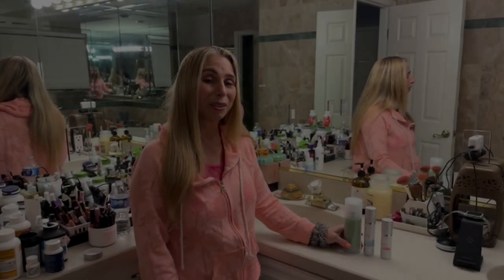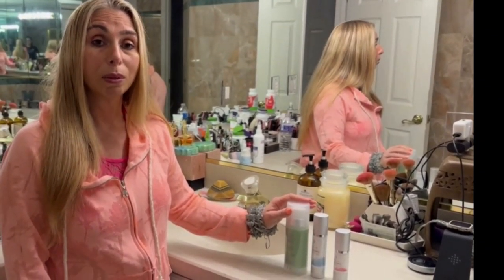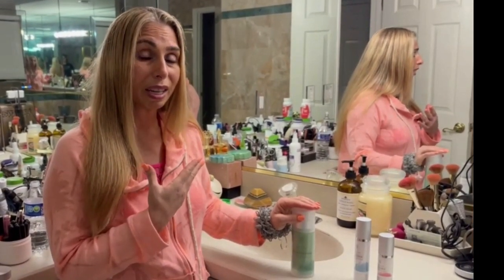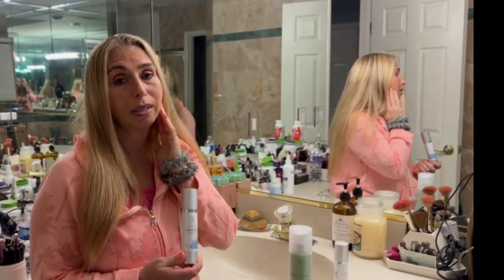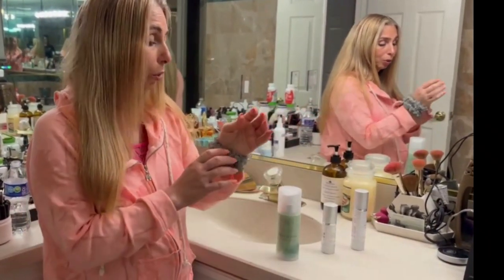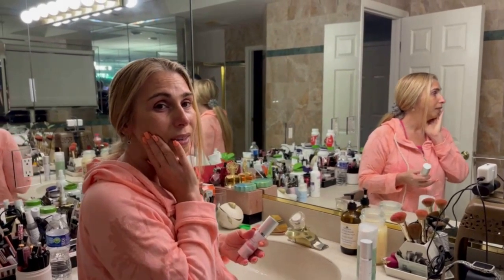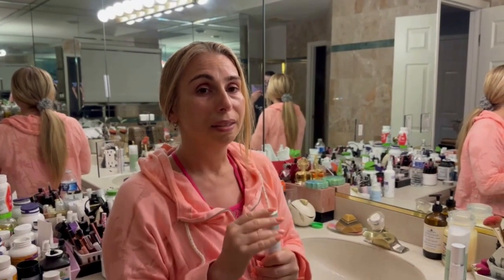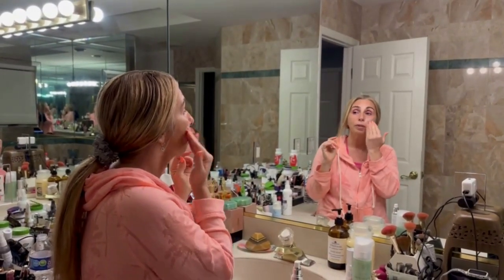Uniquely Yours Skincare Review By Holistic Highway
For the past two months, I've tried Uniquely Yours Skincare System by Holistic Highway. Uniquely Yours Skincare System is personalized, clinically effective skincare formulated for you based on your skin, life, and environment.  I was sent three products to try out and review, including their Uniquely Yours Facial Cleanser (Personalized Formula), Uniquely Yours Facial Serum (Personalized Formula), and their Uniquely Yours Moisturizer (Personalized Formula).

You deserve a skincare system that gives your skin what it needs, and that's exactly what Uniquely Yours has created for you.

With a streamlined approach to skincare, Holistic Highway has created an all-natural system that cleanses, exfoliates, hydrates, protects, and nourishes your skin. Every ingredient they formulate is scientifically based, clean, and effective in prolonging the health of your skin. That way, your skin is uniquely cared for with just three products that work synergistically together. Each product is designed to enhance the efficacy of the next - saving you time and money.

I'm going to take a closer look at each product individually.

HOST:
Stacey was chosen as one of the Top 10 Entrepreneurs in 2023 at Apple News, displayed within a feature in Grit Daily! Stacey was also recently featured in Insider, Business Insider, and Yahoo News, which went viral with 17 million views.  She is an entrepreneur, speaker, author, coach, and podcaster of the show, The Advisor with Stacey Chillemi.

Stacey Chillemi has had over 20 best-selling books published. She recently launched her new books, “Empower Yourself and Not Let Your Conditions Empower You,”  The Positivity and Gratitude Journal,” and the latest version, “Epilepsy You’re Not Alone.”

She is the founder of The Complete Herbal Guide, and she has empowered hundreds of thousands of people from countries worldwide through her books, websites, e-courses, educational videos, and live events.

CARE TO LEARN MORE?
This is a perfect moment to become one of Stacey's growing global community of friends by ordering your copy of her latest books.

EMPOWER YOURSELF: DON'T LET YOUR CONDITIONS EMPOWER YOU
"Empower Yourself and Not Let Your Conditions Empower You" gives you a comprehensive, evidence-based, insightful, motivational, and inspiring playbook for empowering yourself.

POSITIVITY AND GRATITUDE JOURNAL
The Positivity and Gratitude Journal is the perfect way to start practicing gratitude and building your daily happiness.

EPILEPSY YOU'RE ALONE
A personal approach to how to cope with the disorder.

To listen to my Podcast - The Advisor w/ Stacey Chillemi, go

Stacey's Books on Amazon

Thank you.  Speak and author Stacey Chillemi